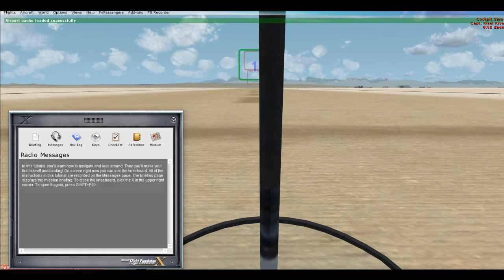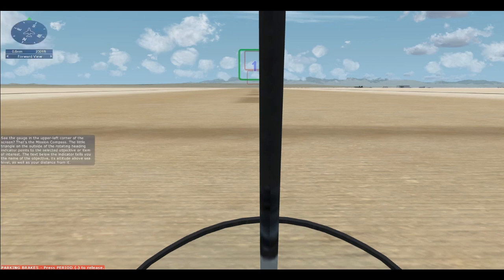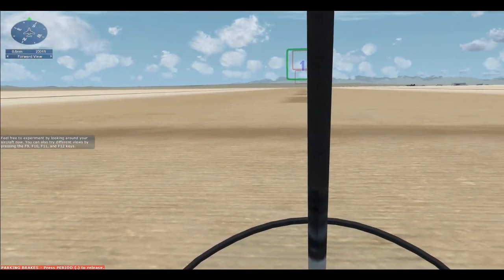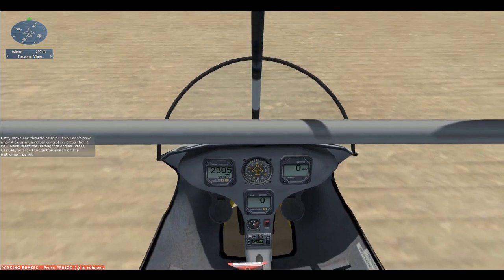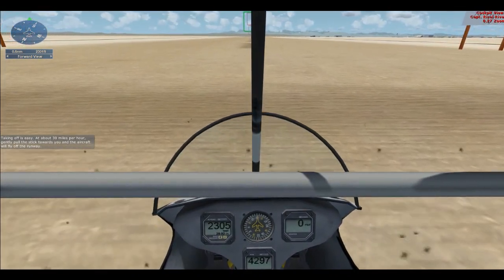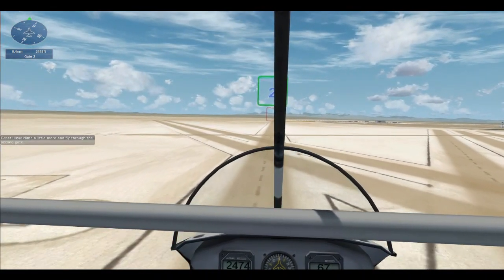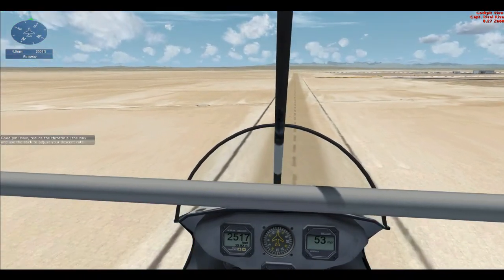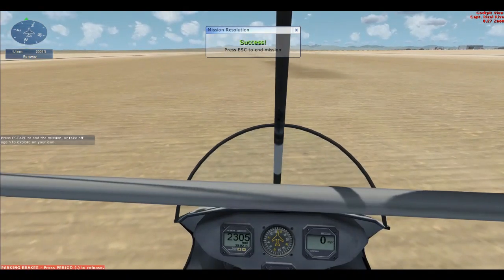Tutorial 1 : First Takeoff [Papua Virtual Aviation]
This is a virtual flight using Microsoft Flight Simulator X: Acceleration

Ready to start flying? This first tutorial takes place at Edwards Air Force Base in California (KEDW). Your Trike ultralight is parked at the end of runway 15, one of the longest runways in the world!
You'll learn the basics of navigating and looking around, then you'll take off, fly through a series of gates, and land back on the same runway. It's easier than you think!